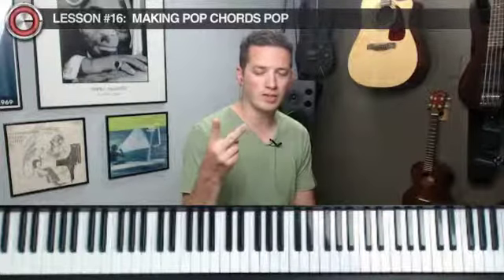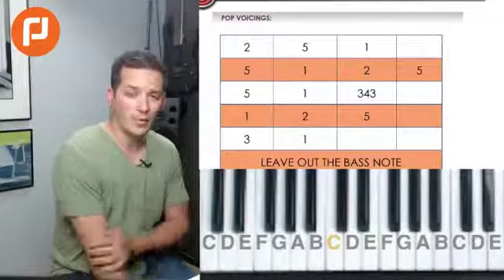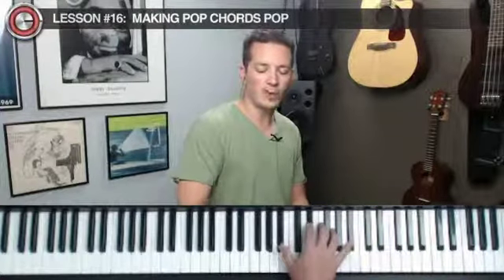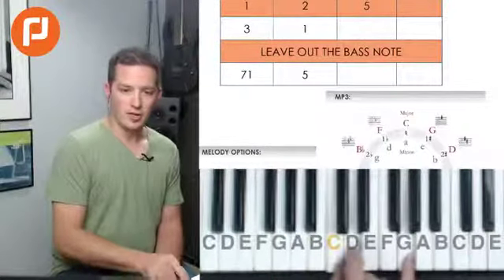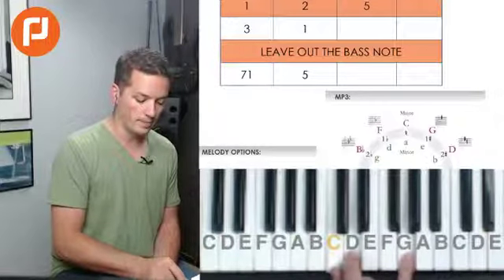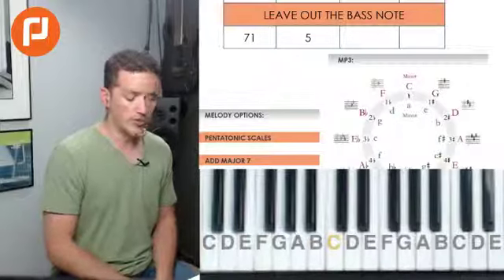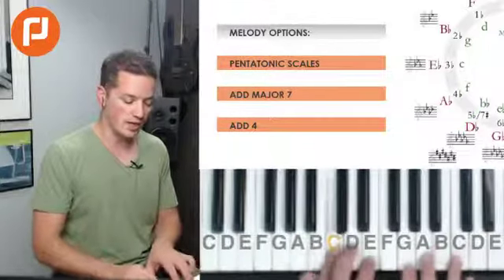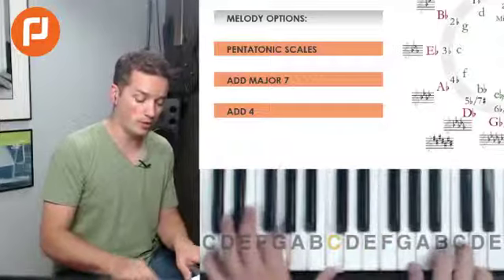016a MakingPopChordsPop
- LIVE, interactive piano lessons at a fraction of the cost.  Come join the growing family of aspiring pianists at LearnPianoLive.com

Description:
Log on for the live lesson that fits your level (Beginners on Mondays, Intermediates on Tuesdays, and Experienced on Wednesdays).  Chat with the family of other aspiring pianists and privately ask your questions for the instructor.

Mission:
Promote and educate a family of humble, encouraging pianists.

Products:
Live lessons, video packs, curriculum, worksheets, and play-alongs